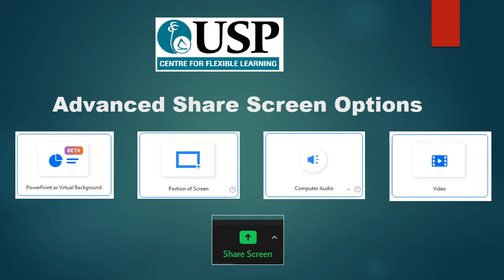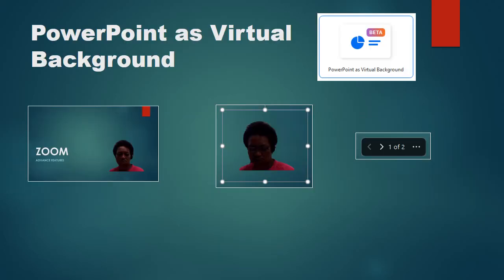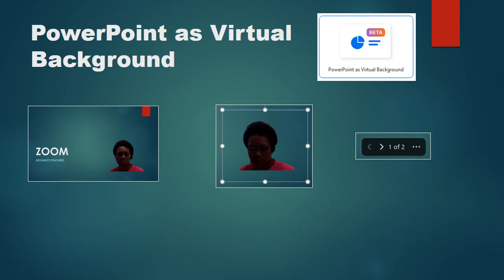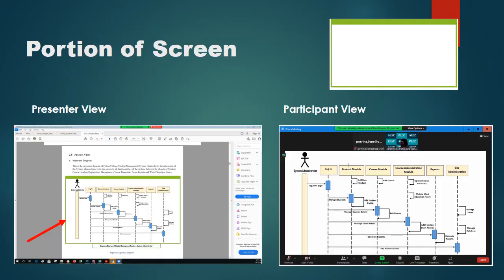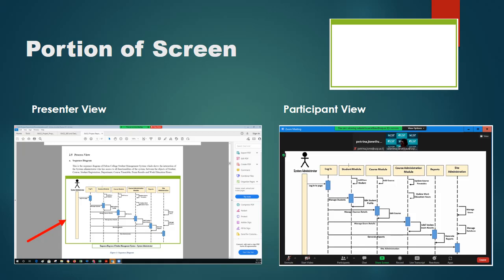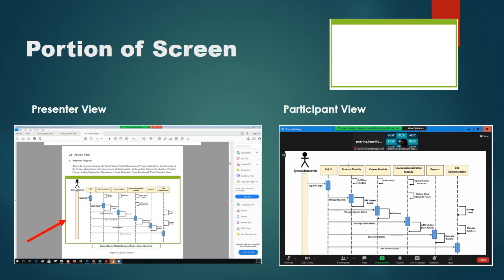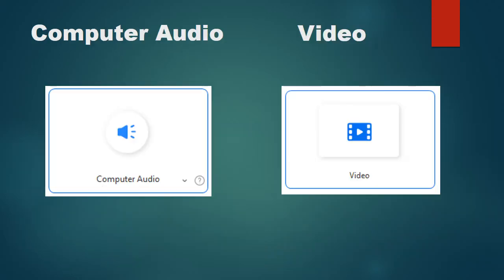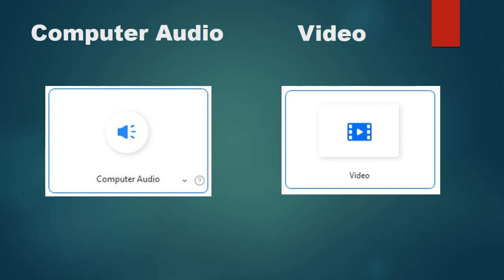Advanced Screen Sharing in Zoom